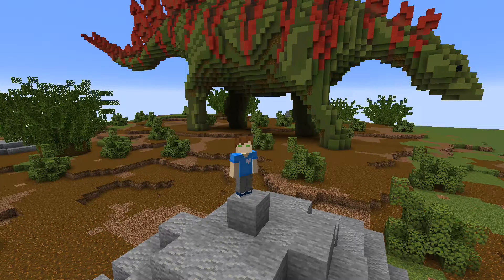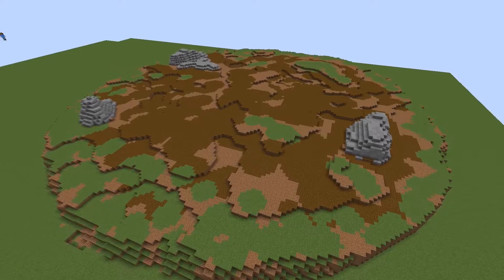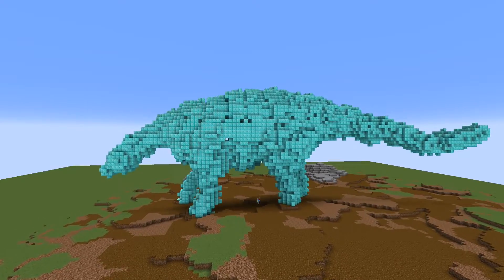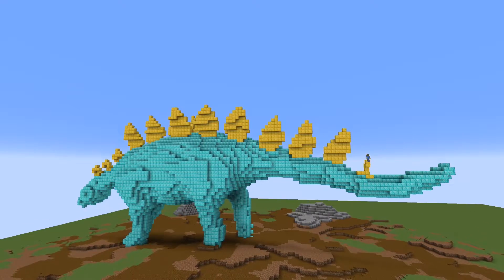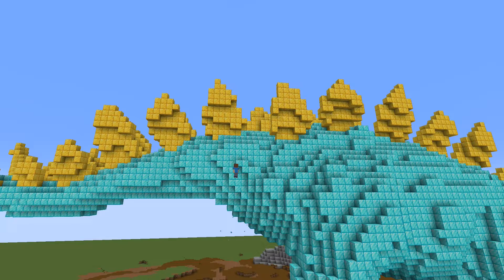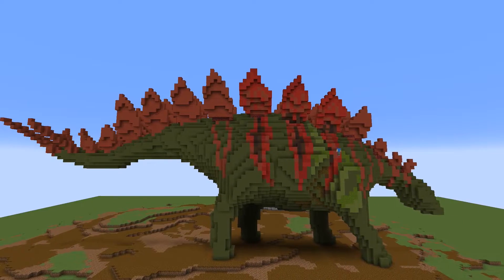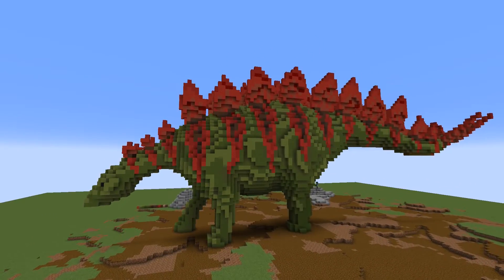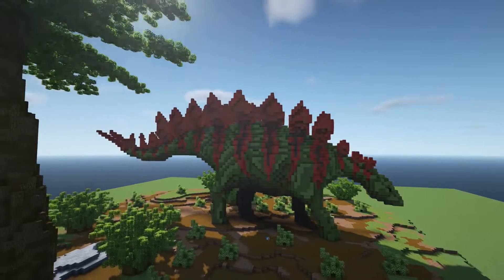Building a Dinosaur | Organic Build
Today I am building a dinosaur, to be exact a stegosaurus in Minecraft. Plugins were used in the building process, but I still had to place quite a few blocks by hand.